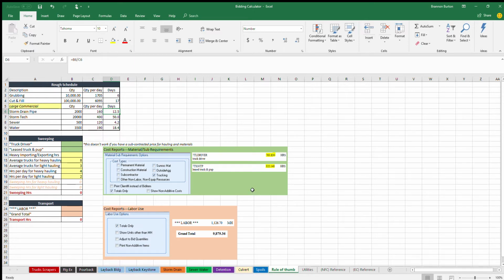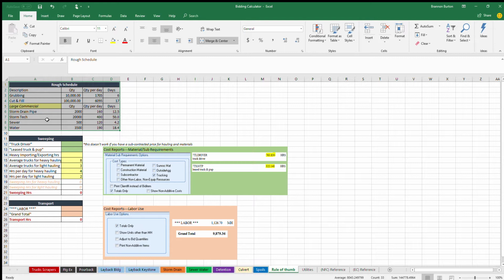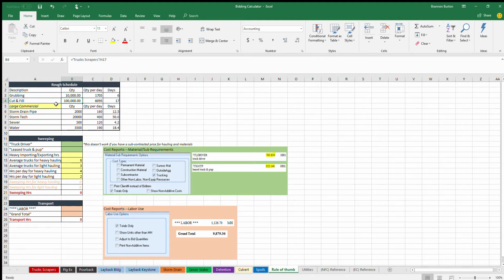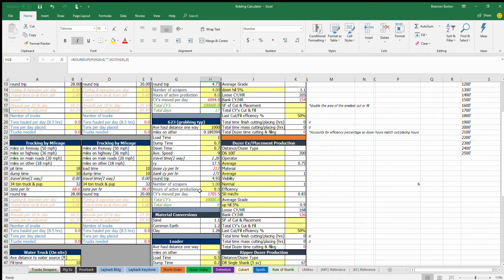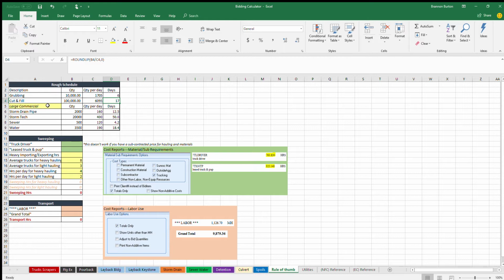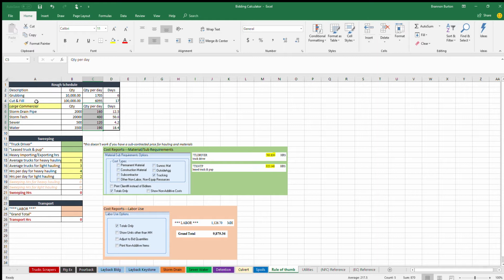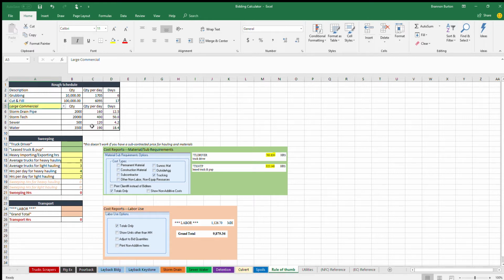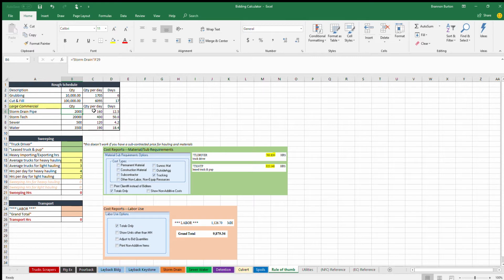Bidding Calculator Rule of Thumb Rough Schedule